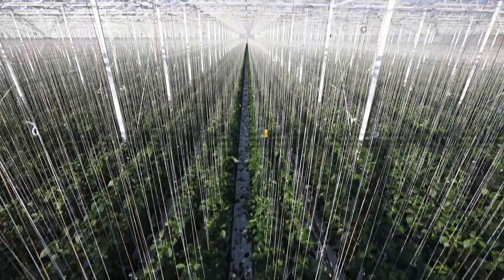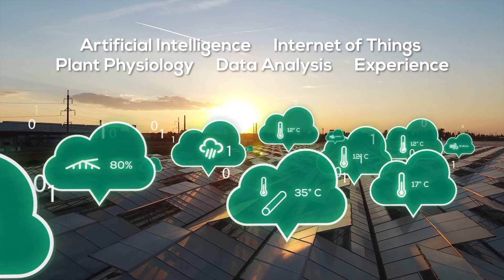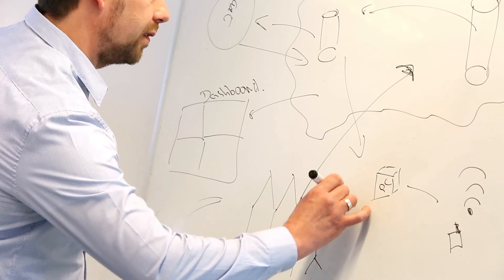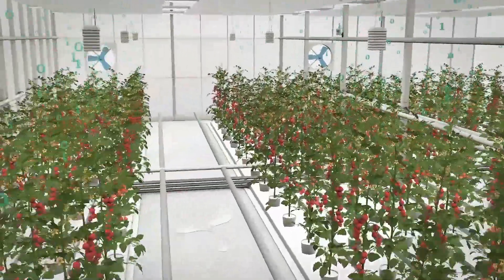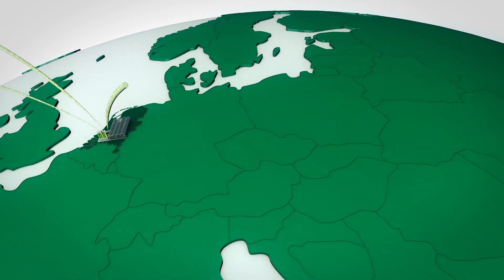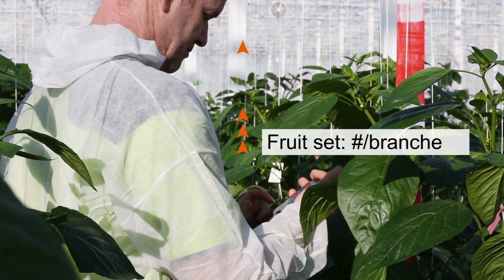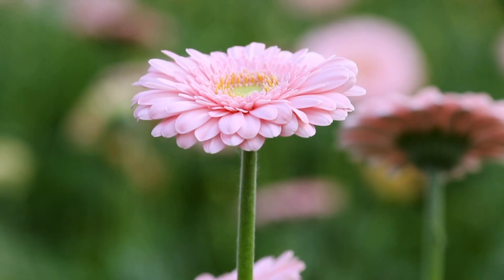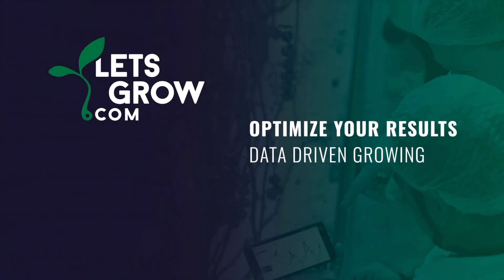Corporate video | LetsGrow.com | English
LetsGrow.com is the online platform for registration and analysis of all climate and management information within horticulture industry. Combining data from climate computers, both plants data, and images, makes LetsGrow.com the most powerful tool in the marketplace, for all types of crops from flowers to vegetables. Since the year 2000 LetsGrow.com collects data from all different data sources such as climate computers (all brands), sensors systems, labor registration software packages and all kinds of grading machines. By applying smart algorithms and data analysis methods, including Artificial Intelligence and Machine Learning, we transform the collected data into valuable management information for growers and consultants, which can be presented in the form of graphs and tables. We cooperate with a large number of partners such as crop advisors, research institutes and companies that develop and exploit their own data solutions, such as plant growth-models and energy optimization tools, hosted on the LetsGrow.com platform.